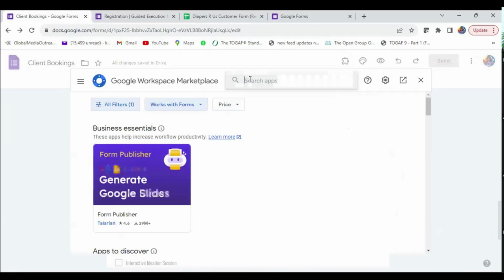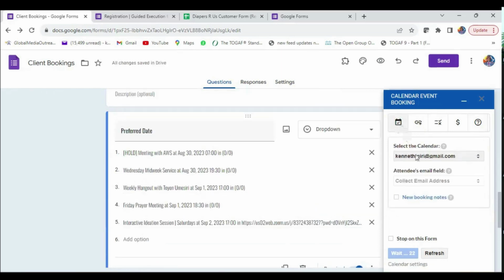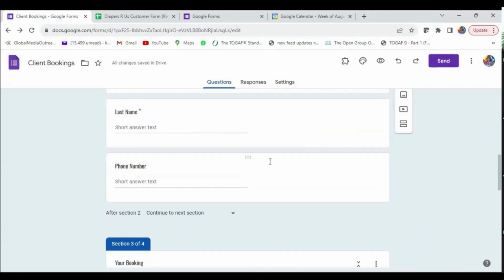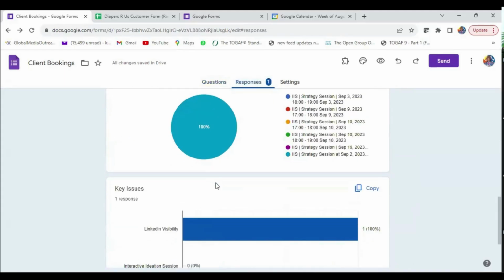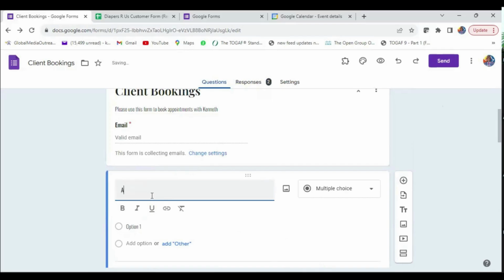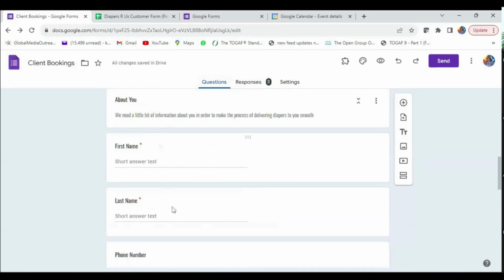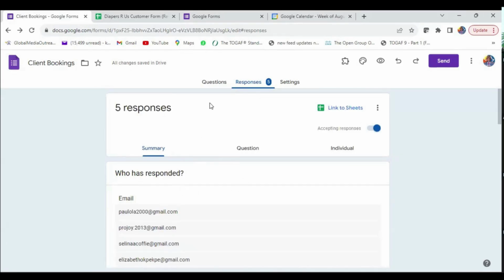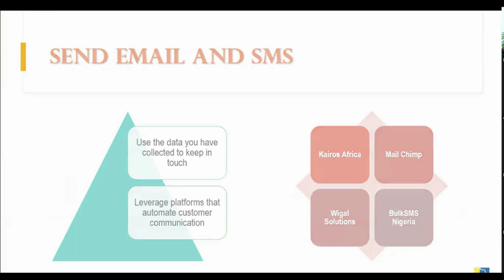How to Create Forms on Google | STSB | Lesson 7 - Bookings & Notifications